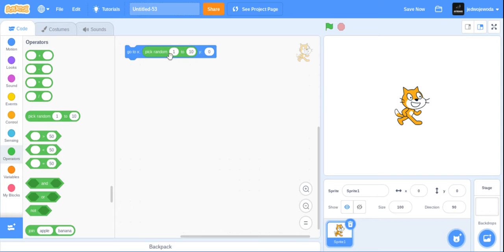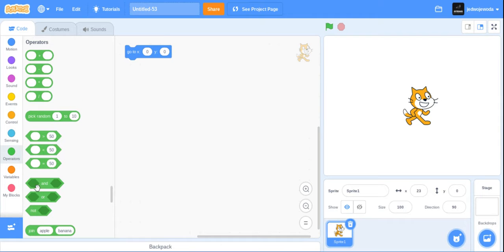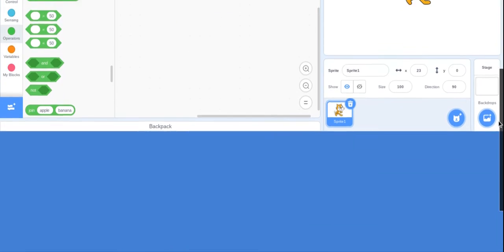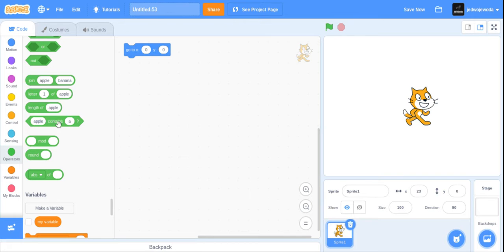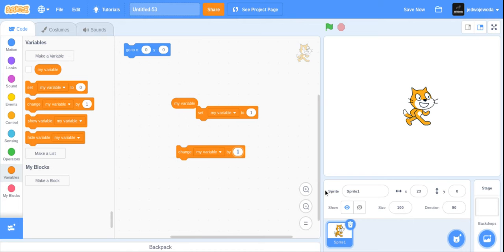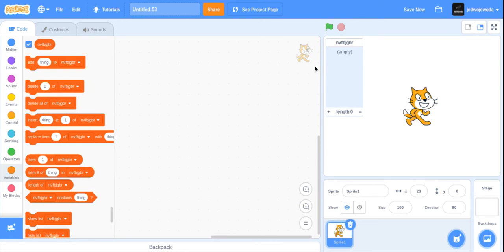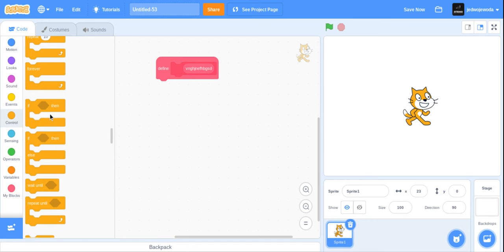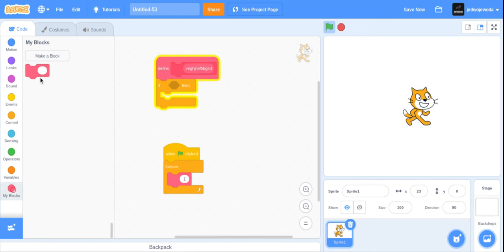Scratch 3.0 Tutorial - Scratch basics Part 3/Finale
the final part of me explaining scratch